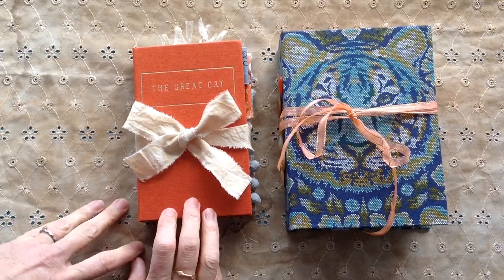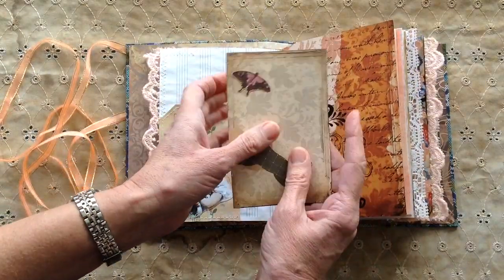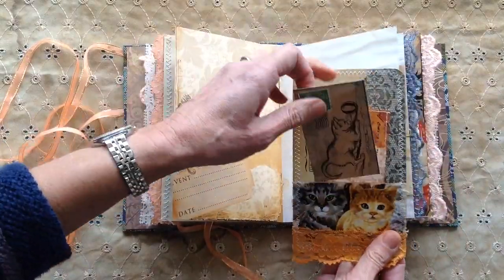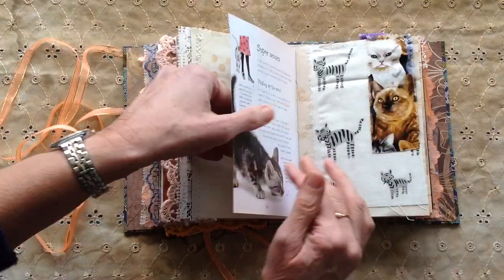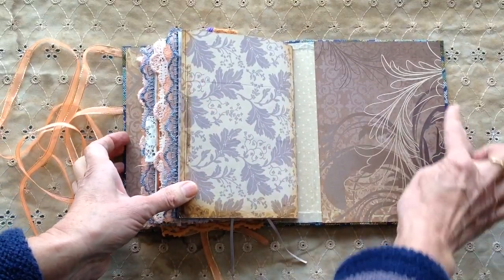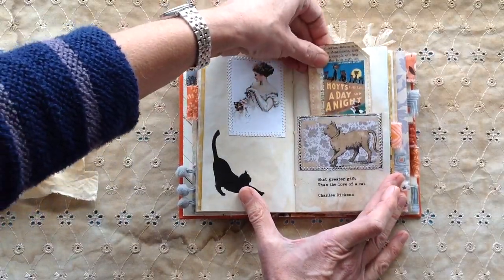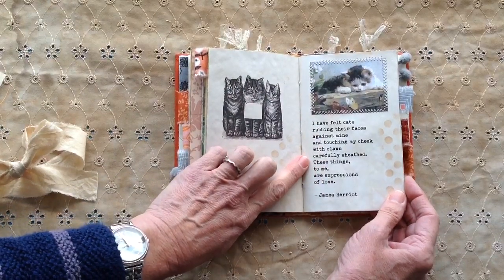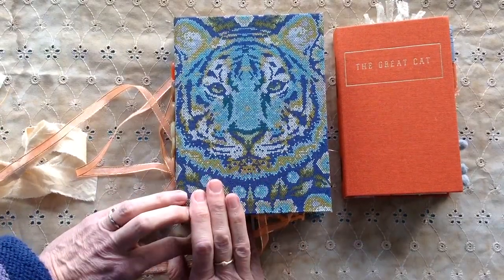hard cover cat journals, the great cat and blue cat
These are my latest journals for Tlc creates vintage and Mrs Cogs Crafts.
this description contains influential links. If you click on a link you will be directed to that sellers etsy store.
The kits used are:
Mrs cogs - fab cat illustrations, black cats and beautiful cats
Tlc Creates -cats kit

The kits worked so well together, I am really pleased with the result. I ended up making 4 cat journals, as I had a couple of cat Books that I wanted to use, and also some cat fabrics that I have had a while 😊, the other 2 will be uploaded shortly.

Link to Mrs Cogs store:

Link to Tlc Creates